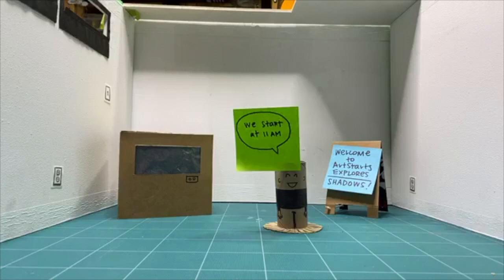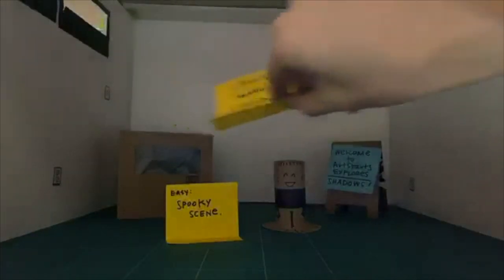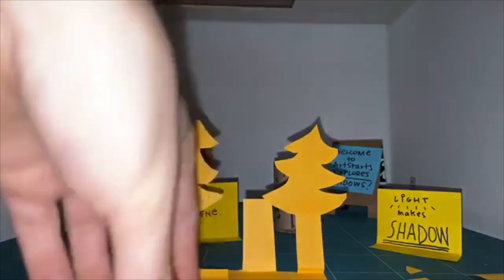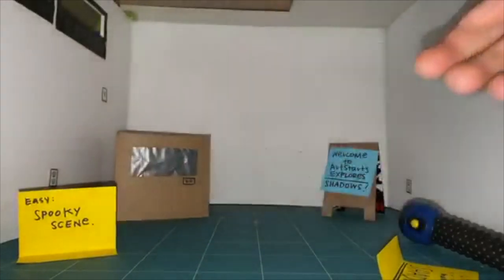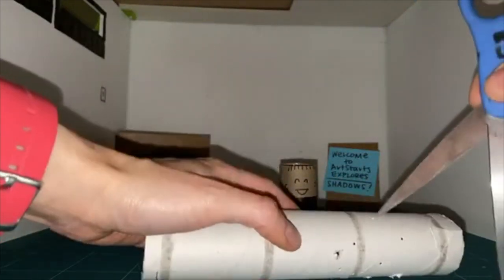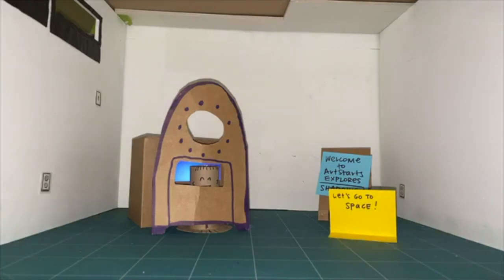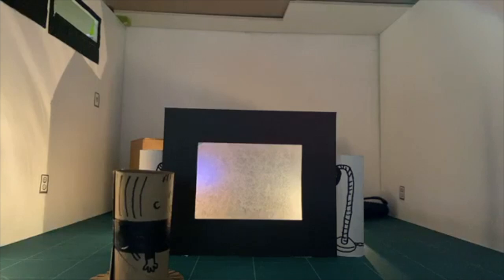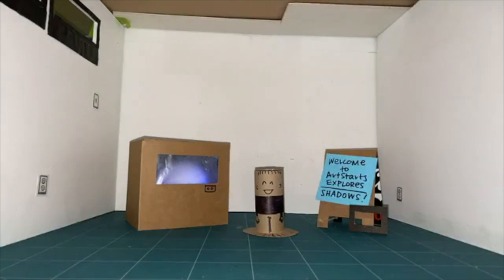SHADOWS Workshop 1 - Exploring Light Sources (S01 E02 WS01)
This ArtStarts Explores: Shadows workshop is part one of two* from May 2020. *Facebook deleted part two of our workshop before we were able to archive and caption it.

The Artstarts Explores: Our Province at Play digital series is our weekly, free online family programming focused on getting all age ranges and skill levels to make time for play and exploration together. Explores’ hosts, ArtStarts Gallery Coordinator and Preparator, Kay Slater and Program Manager, Lily Cryan, encourage folks to try new things, embrace experimentation and build critical thinking skills through discovery.

There’s always something fun to do and make around a unique theme on Saturdays at 11am on the ArtStarts in Schools Facebook page!

Join our Watch Party of the ArtStarts Explores online programming every Saturday on the ArtStarts Facebook

Concept and subtitles: Kay Slater